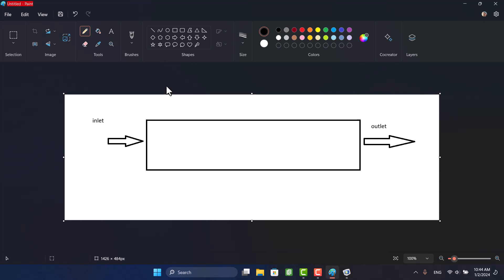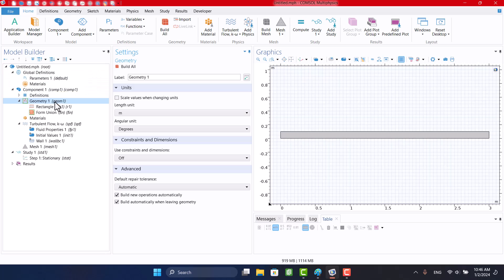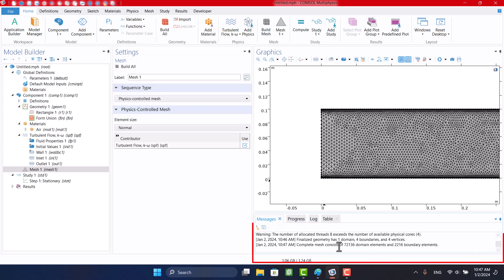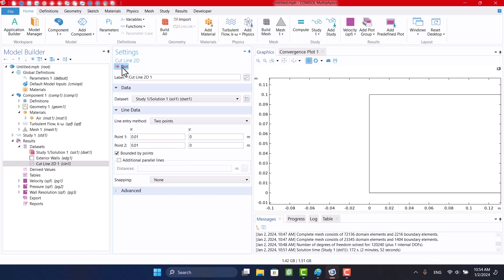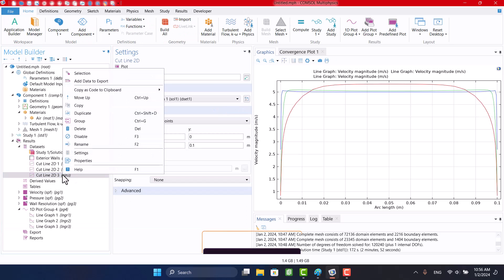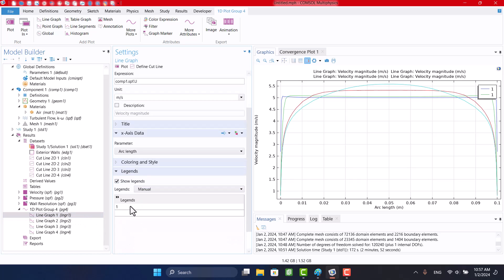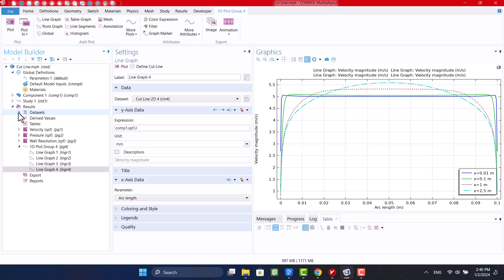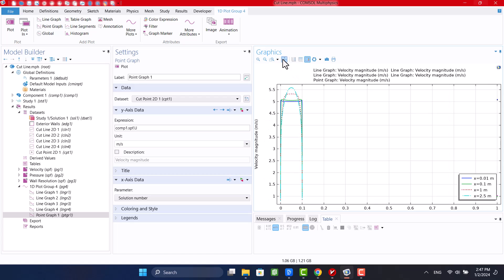🔧 COMSOL Tutorial: Using Cut Lines and Cut Points for Velocity Profiling 🔧🚀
In this COMSOL Multiphysics tutorial, we’ll explore how to use cut lines and cut points to analyze velocity profiles in a flow. I demonstrate how to create four cut lines and plot the corresponding velocity distribution using the Turbulent Fluid Flow physics interface.

✅ How to create and utilize cut lines in COMSOL
✅ Plot velocity profiles along cut lines to analyze flow behavior
✅ Use Turbulent Fluid Flow physics to investigate velocity distribution

This tutorial is ideal for anyone working on fluid dynamics, CFD simulations, or velocity analysis in COMSOL Multiphysics.

0:00 0:58 Introduction
0:59 3:32 Modeling
3:33 8:44 Cut line
8:45 10:16 Cut point